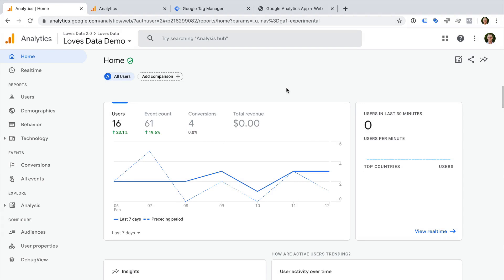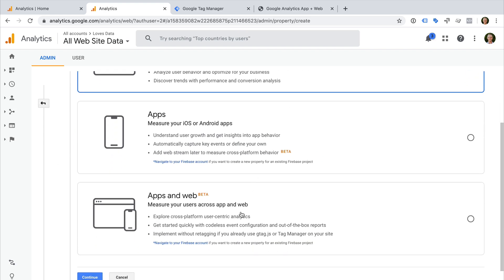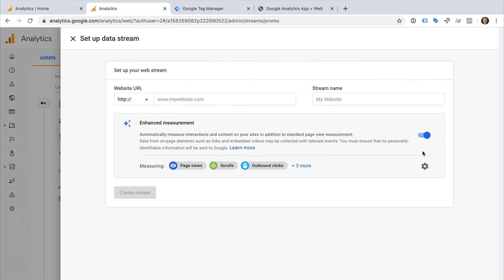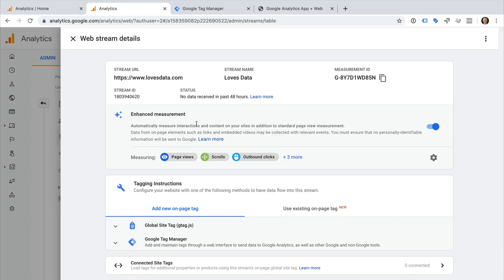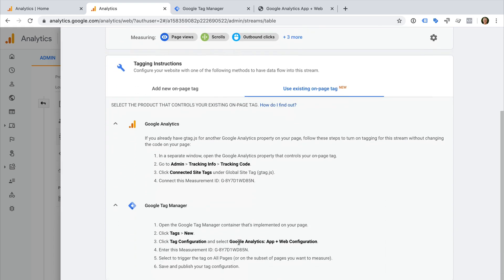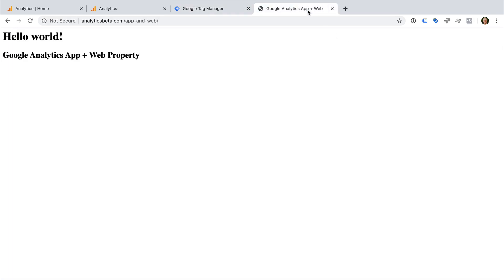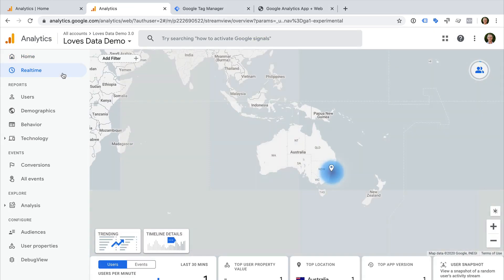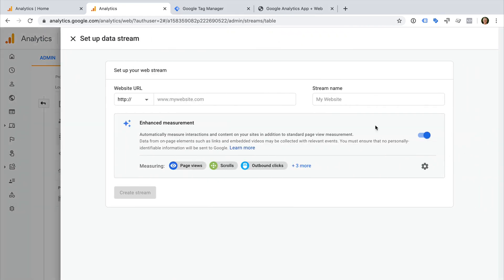Google Analytics App + Web Properties // Getting Started // 2020 Tutorial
In this updated tutorial you will learn how to get started with Google Analytics App + Web Properties. You will walk-through the steps to create your new property and how you can begin collecting data into your reports.

PLEASE NOTE: This is the same as my previous tutorial covering App + Web Properties, but I have updated the video to cover the latest version of the setup steps.

I'll be teaching you how to get the most out of your data to improve your website and online marketing, with a focus on Google Ads and Google Analytics.